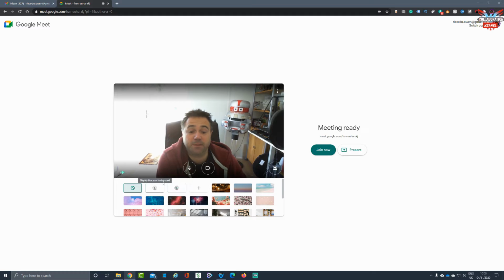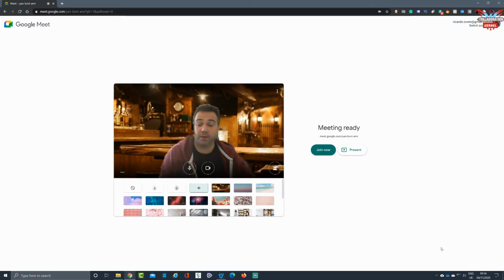Google Meet Change your Background NEW Feature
New Google Meet feature rolled out where you can natively change you back ground to hide your busy workspace or office area. You used to have to do this with a tool such as ChromaCam but this is now in Google Meet. Use either the pre loaded backgrounds from Google , Blur, Blur alot or upload your own .JPG file and make your Google Class room fun and you meetings less boring.

Google Meet has started rolling out a new feature that allows desktop users to change their backgrounds during a video call. The platform has introduced a set of default images that video callers can use to change the background. It includes office spaces, landscapes, and abstract backdrops. Google also offer the option to upload your own image as a background. The feature has been rolled out previously by competitor Zoom, and even Skype introduced it earlier this year. It is being rolled out for desktop users in a phased manner.

Google announced the new feature In a blog post. The search giant said that custom background feature will work on ChromeOS and on the Chrome browser on Windows and Mac desktop devices. Users do not require an extension or any additional software for this to work. Google Meet mobile app users are expected to get the feature sometime soon. Google said that it may take up to seven days for eligible devices to see this feature.